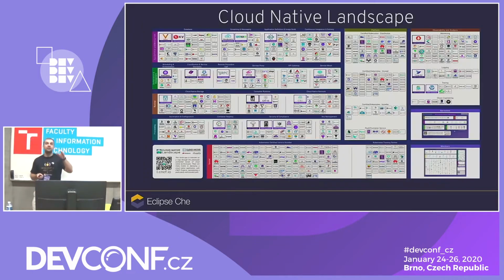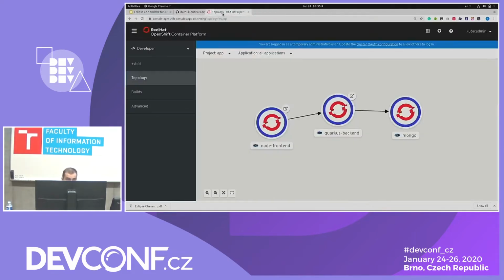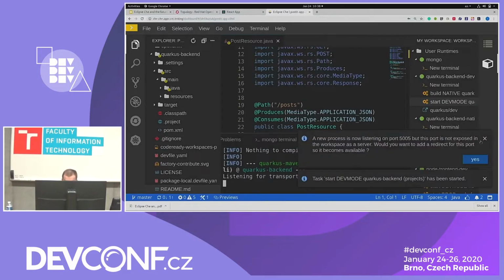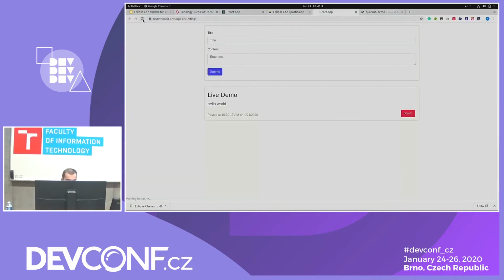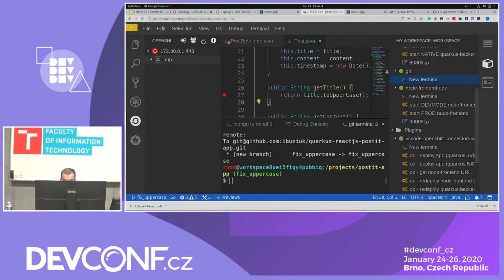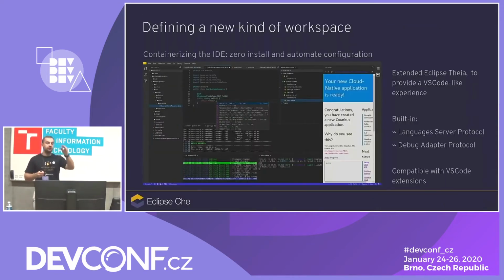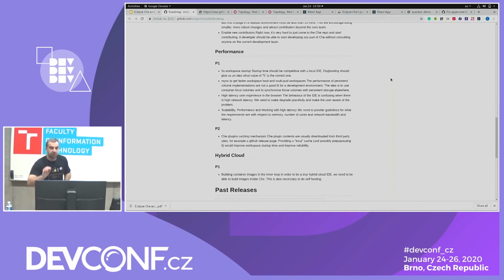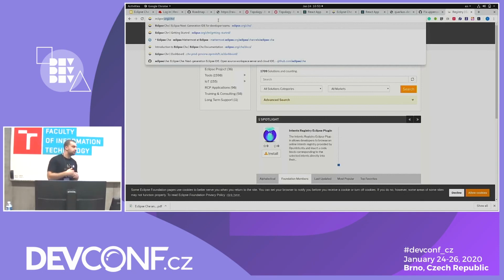Eclipse Che & The Future of Cloud Development Tool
Eclipse Che & the future of Cloud Development Tool. An insightful view into cloud development tools. Eclipse Che will be used to show short live demos of what the Cloud Development entails today.

If you are a developer interested in cloud native application development, you are probably having trouble following the fast changing world of the development tools in this space. You might have questions like:

What are the benefits of such tools for cloud development?
What is new with Eclipse Che?
What does its roadmap look like?
How does it integrate with OpenShift and Kubernetes?

The goal of this talk is to provide an insightful view into cloud development tools. Eclipse Che will be used to show short live demos of what the Cloud Development entails today. We will discuss how this project and its roadmap may affect your cloud development decisions.